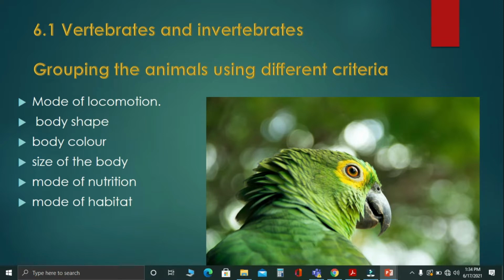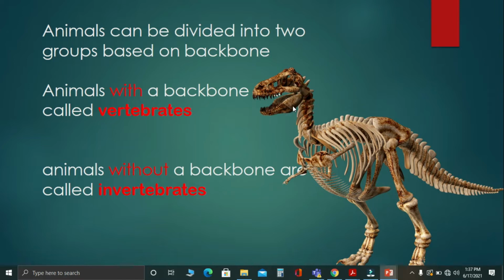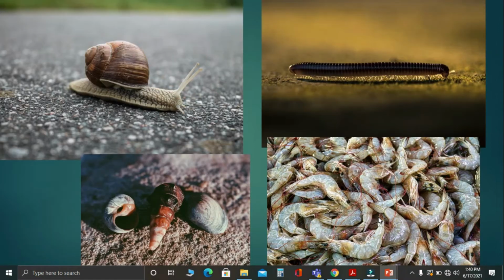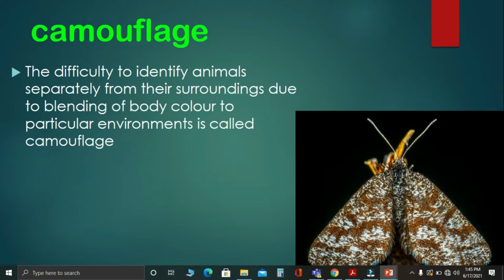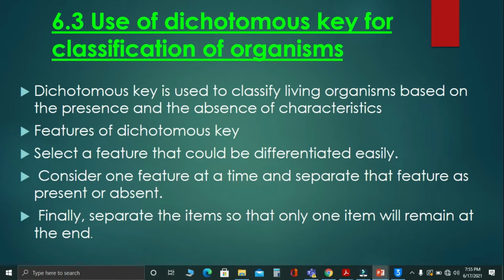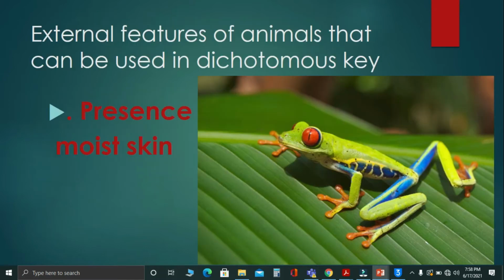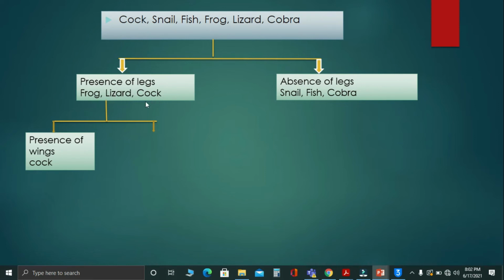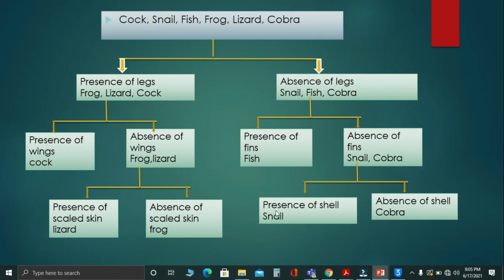Animal Diversity - grade 7 science